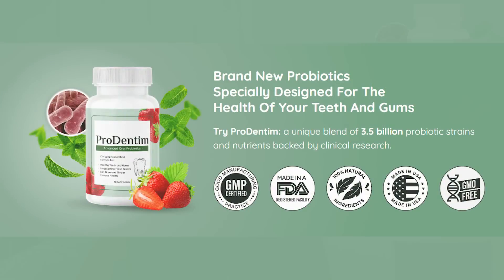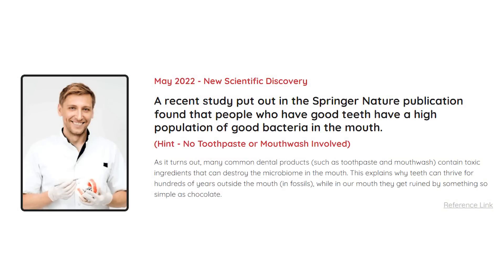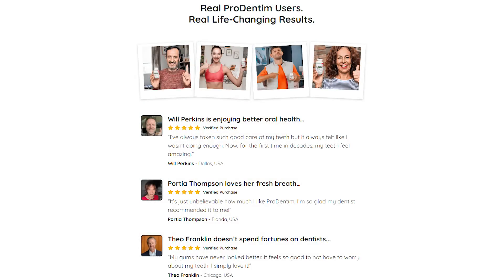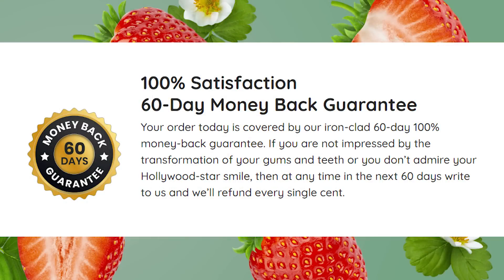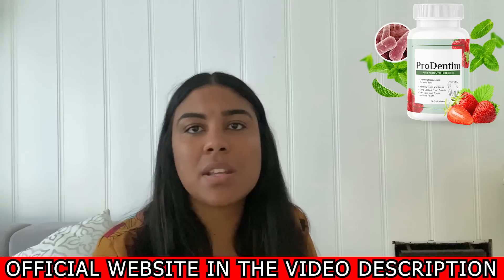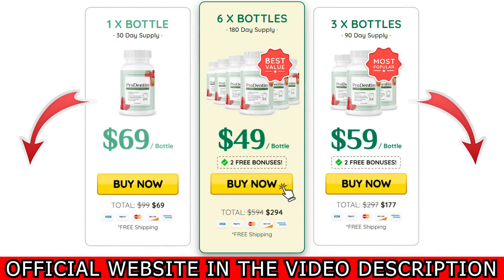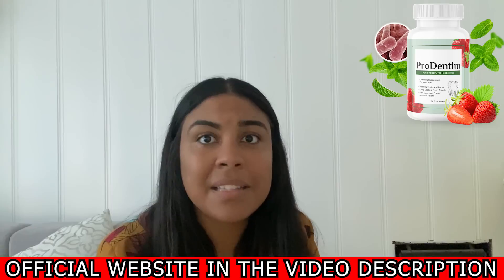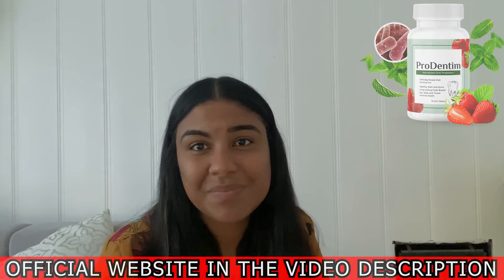PRODENTIM - ((⚠️IMPORTANT ALERT!!)) - ProDentim Review - ProDentim Reviews - ProDentim Probiotic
ProDentim is a probiotic supplement specially designed to support the health of your teeth and gums.
By taking one tablet of ProDentim daily, you can use advanced oral probiotics to enjoy long-lasting, fresh breath, better immune health, and healthy teeth and gums, among other benefits.

ProDentim Benefits
According to the manufacturer, ProDentim supports all of the following benefits:

Be careful with some ads or ProDentim Reviews that promise strange results. Also be careful with the site you are going to buy ProDentim from. This product is only sold on the official ProDentim website.

Attention! Any site other than the above is not authorized to market ProDentim!